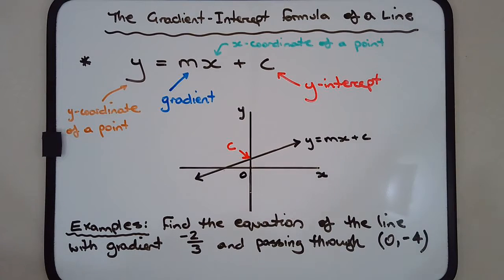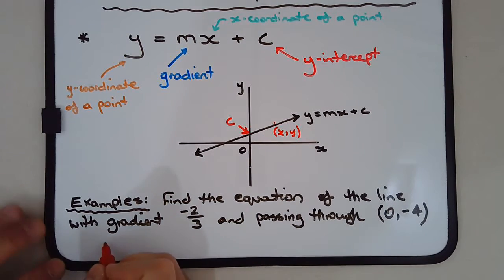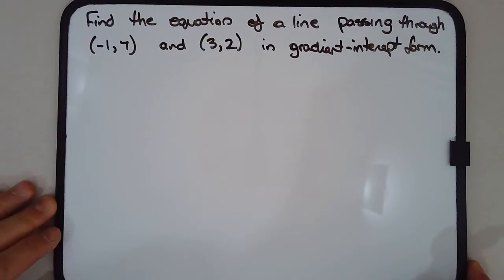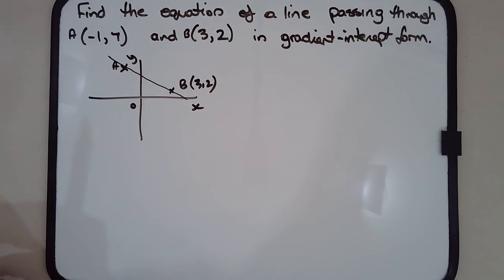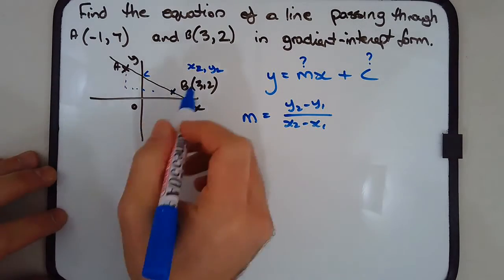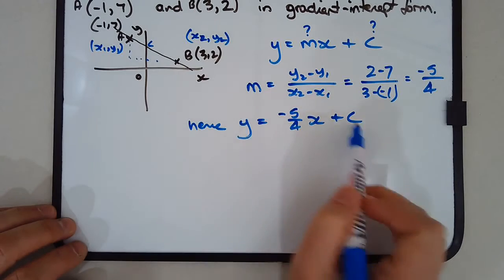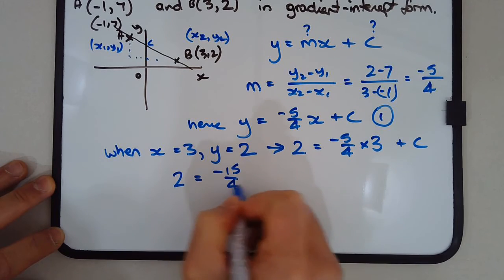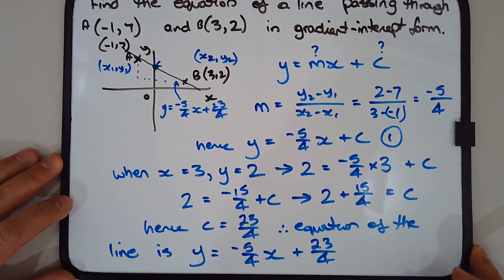How to find equation of line in gradient-intercept form y=mx+c given the y-intercept & another point